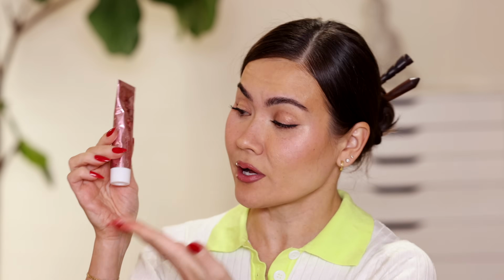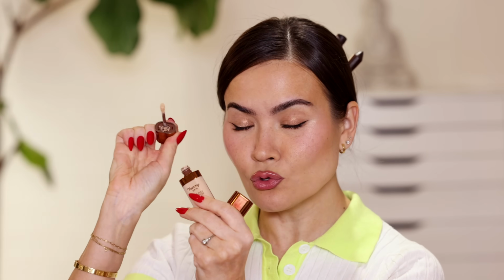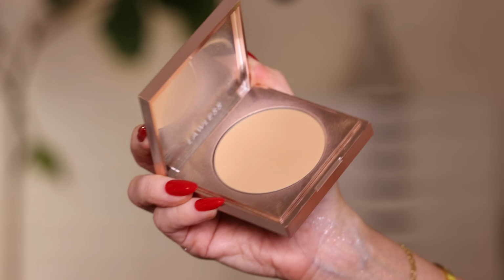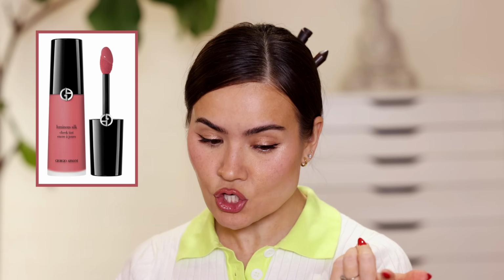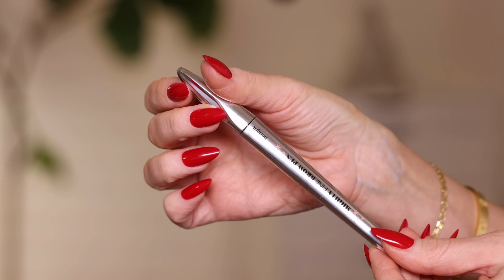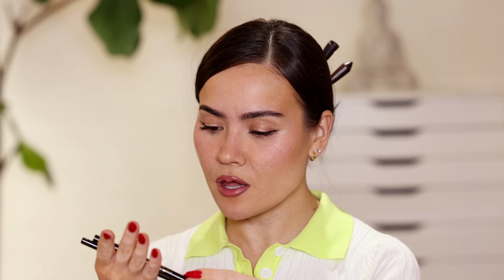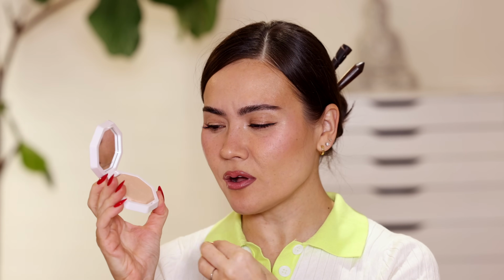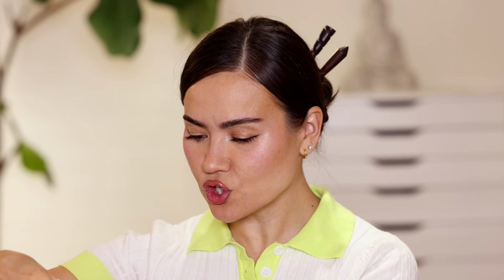The ULTIMATE Sephora VIB Sale Guide - No One’s List Compares. Period. | Maryam Maquillage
Hey you what up!! I’ve compiled the most expert-selected comprehensive list of makeup recommendations for the Sephora VIB Spring Savings event. This video focused on current favorites, but please feel free to check out my previous sephora recommendations videos for all-time faves.

PRODUCTS MENTIONED:

GUERLAIN
Watery Oil

DANESSA MYRICKS
Radiant Balm Powder in Universal and Radiant

ONE SIZE
Secure the Sweat Primer

ARMANI BEAUTY
Luminous Silk Foundation

DANESSA MYRICKS
Yummy Skin Concealer

CALIRAY
Brightening concealer and color corrector

HUDA BEAUTY
Setting Powder in Ube Birthday Cake

LAWLESS
Setting Powder

GIVENCHY
Prisme Libre Powder

NATASHA DENONA
Hy Blush

HUDA BEAUTY
Blush Filter

CALIRAY
Blurry Blush

SAIE
Liquid Blush

SAIE
Supersuede Blush

TOO FACED
Chocolate Soleil Bronzer Stick

LYS
Bronzer Stick

BENEFIT
Hoola Wave Bronzer

ONE SIZE
On Til Dawn Sertting Spray

HAUS LABS
Balm Stick Highlighter

FENTY
Demi Glow Highlighter

RARE BEAUTY
Brow Gel

BENEFIT
24/7 Brow Setter

BENEFIT
Mighty Fine Brow Pen

NATASHA DENONA
Bloom Palette

TOO FACED
Disco Crush Eyeshadow

STILA
Stay All Day Liquid Liner

STILA
Stay All Day Waterproof liner

MAKEUP FOR EVER
Waterproof artist pencil on Wherever Walnut

VALENTINO
Spike Lipstick

FENTY BEAUTY
Oil Gloss

MaryamNYC

MaryamNYC

new makeup releases & new makeup 2024 - your Maryam Beauty expert xx